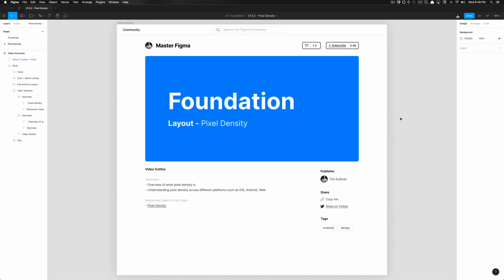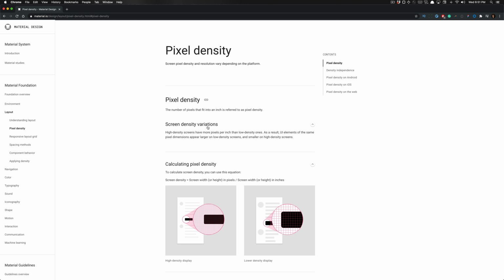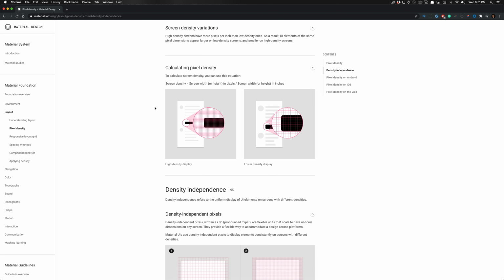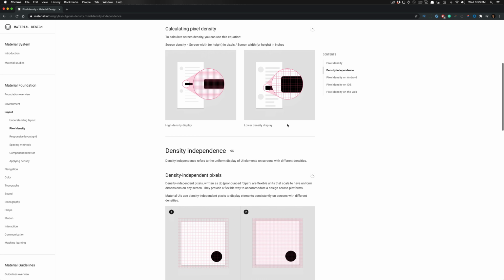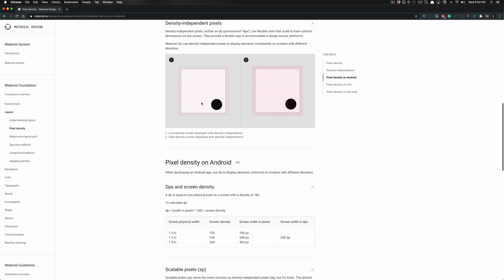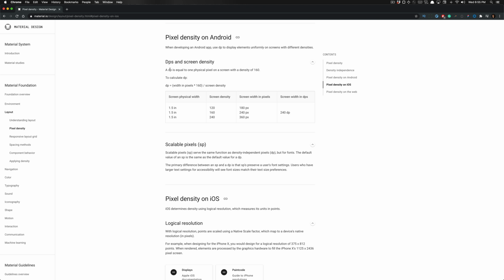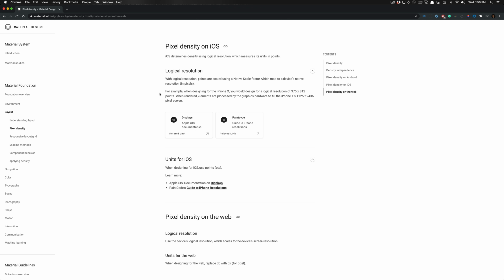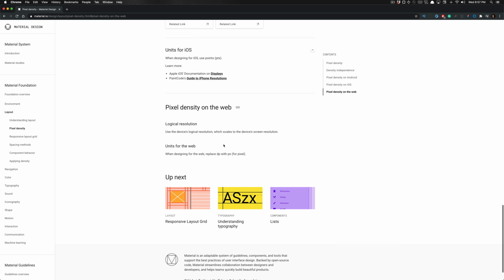Let's Build a Design System: Pixel Density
**This video is just me going over documentation material design documentation and is for those who don't know what pixel density is**

In this tutorial we'll go over pixel density and what that means for the material design system and how dps can be thought of as pixels and vice versa.